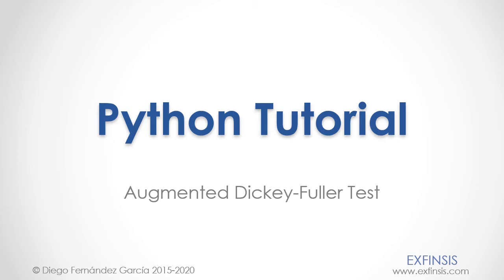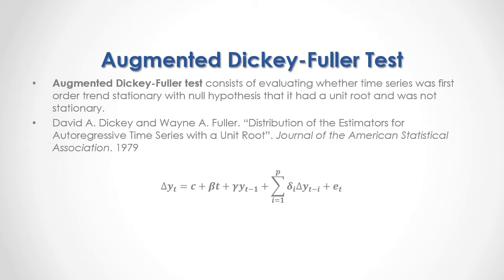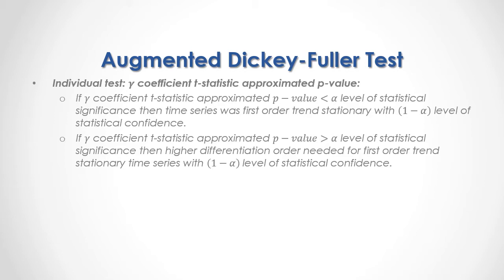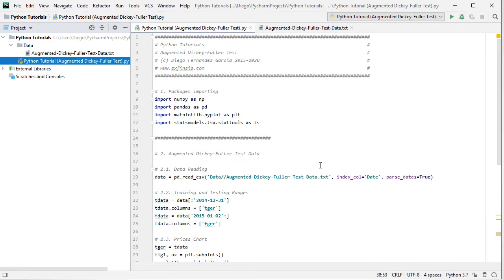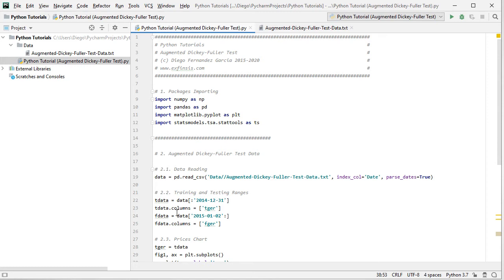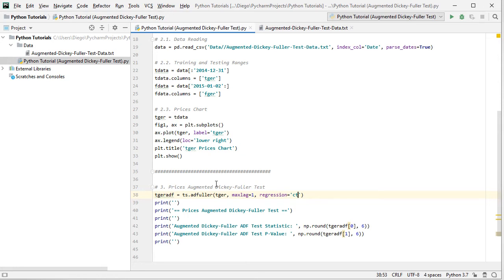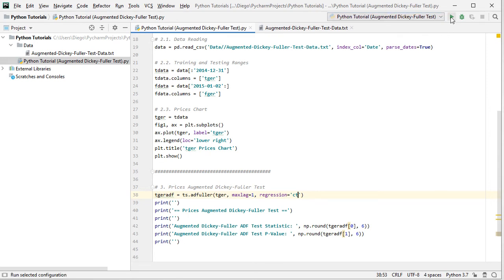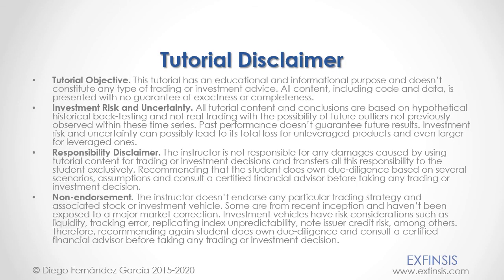Python Tutorial. Augmented Dickey-Fuller Test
Investment Risk and Uncertainty. All tutorial content and conclusions are based on hypothetical historical back-testing and not real trading with the possibility of future outliers not previously observed within these time series. Past performance doesn’t guarantee future results. Investment risk and uncertainty can possibly lead to its total loss for unleveraged products and even larger for leveraged ones.